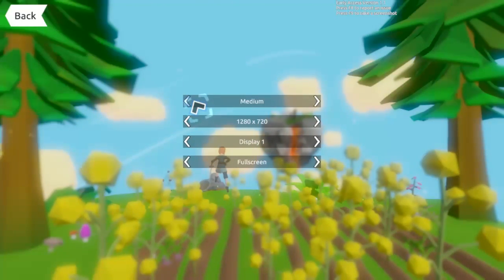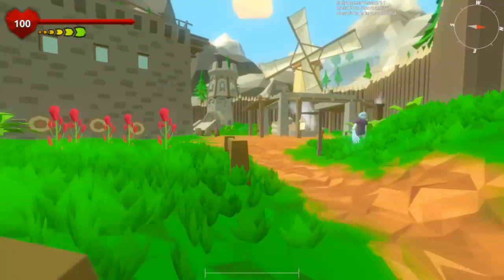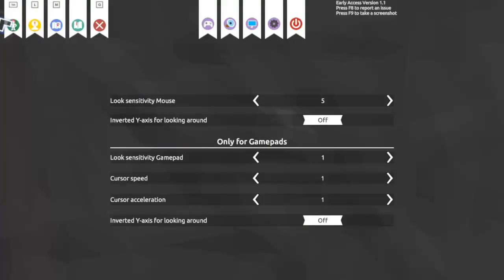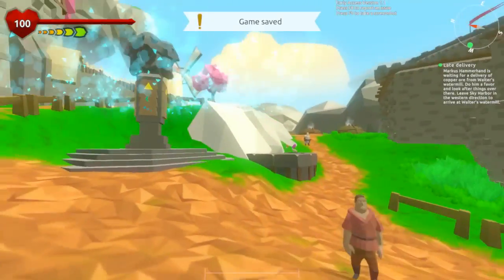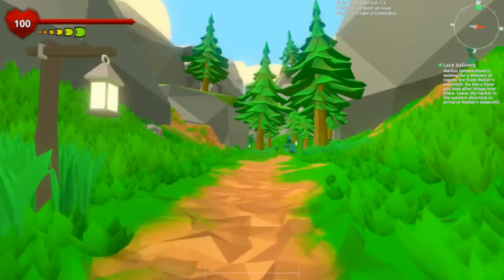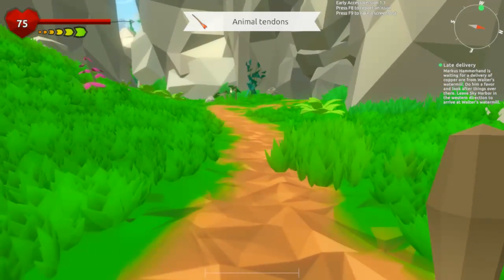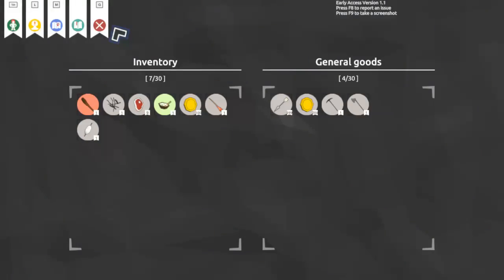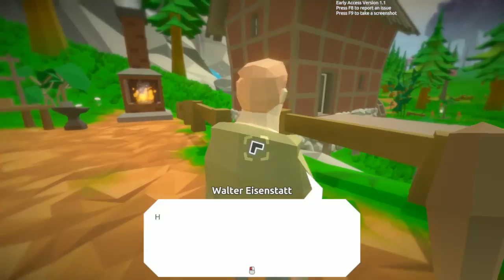A Look At Windscape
Here we take a look at the early access game Windscape.